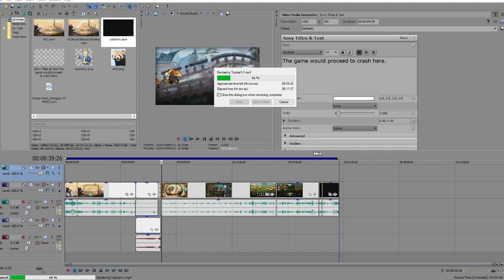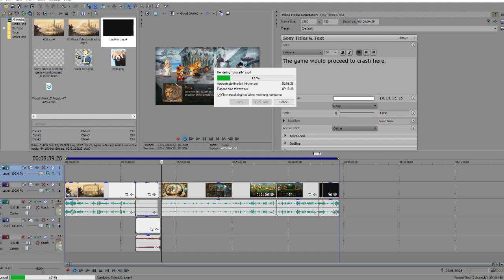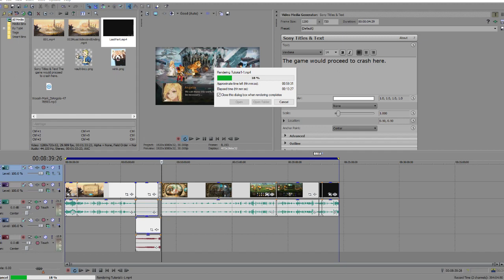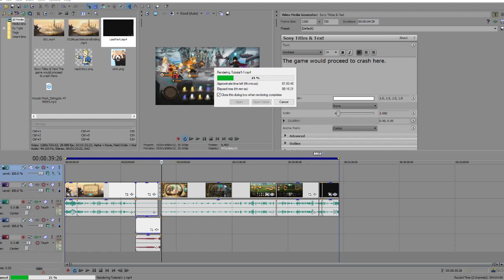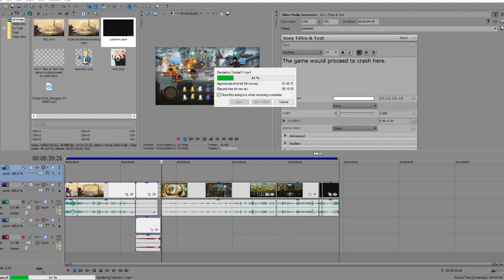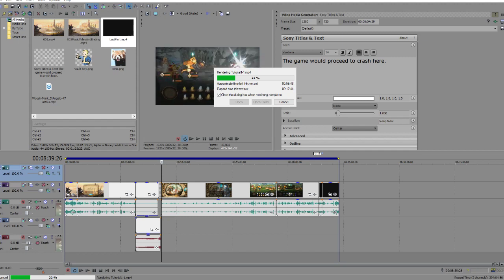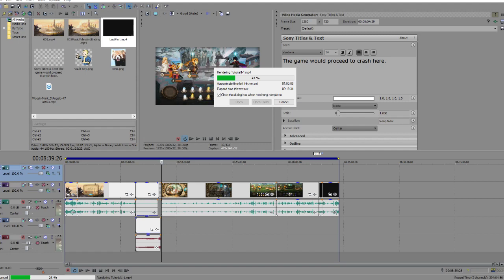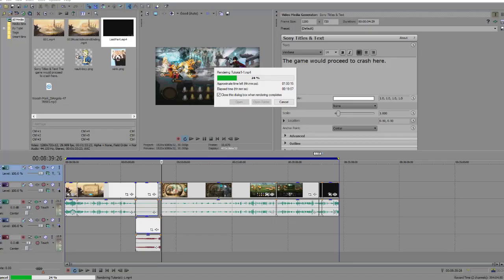April 2018 Channels Update! ALL GOOD NEWS!